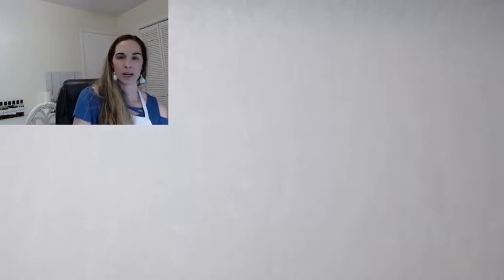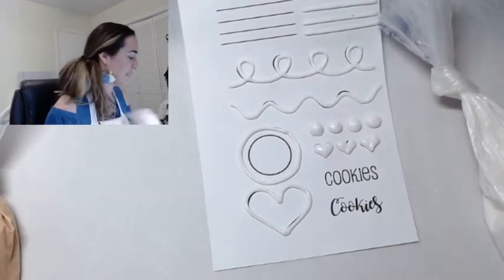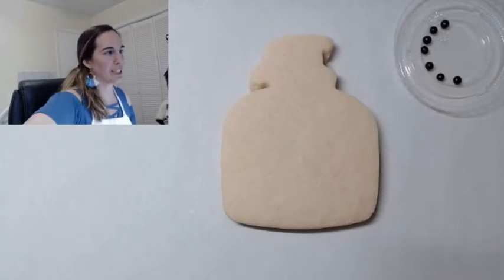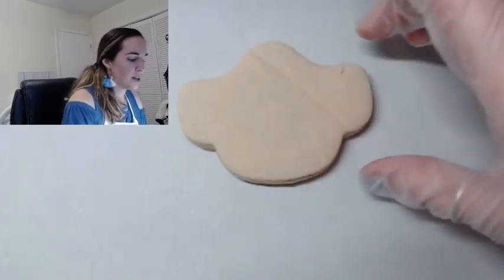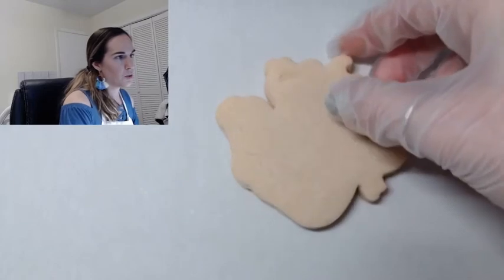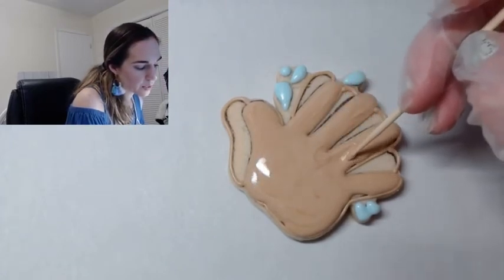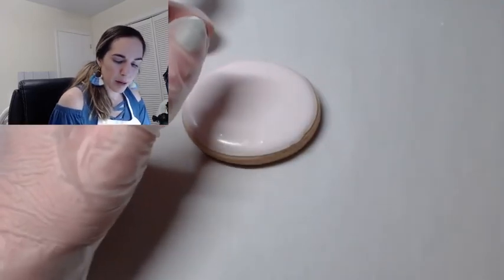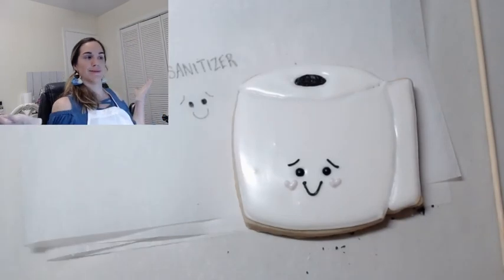Quarantine 2020 Virtual Cookie Decorating Class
This is the prerecorded live class from Friday, May 15th. If you would like a cookie kit that coincides with this virtual class, please email . For future virtual classes, visit our